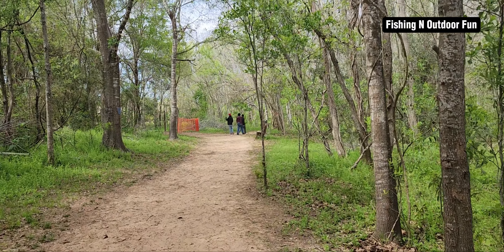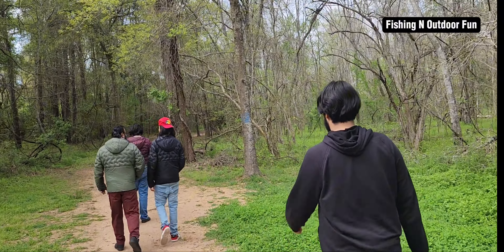Cullinan Park Trail Hike | Family Adventure in Nature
Join us on a beautiful family hike through Cullinan Park! Explore the stunning trails, enjoy the lush greenery, and experience the joy of being outdoors together. From scenic views to peaceful moments in nature, this adventure is perfect for all ages. Don't miss out on the fun!